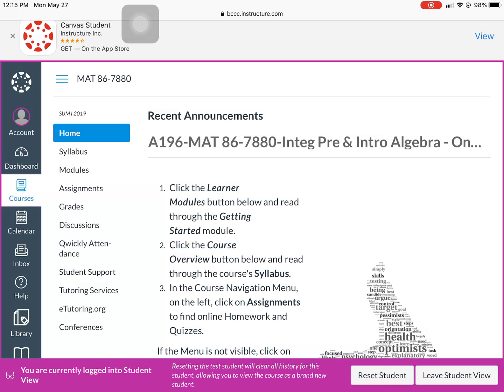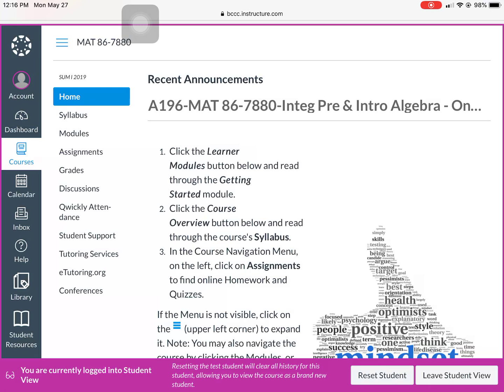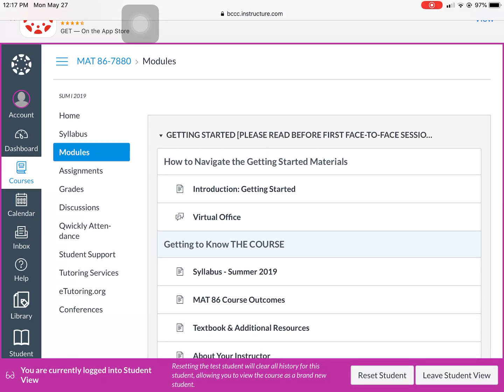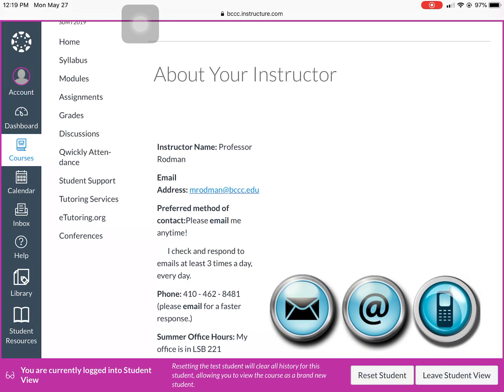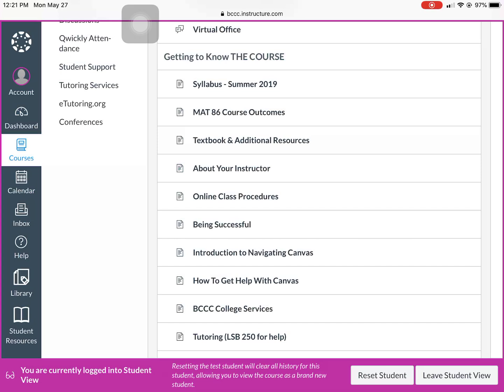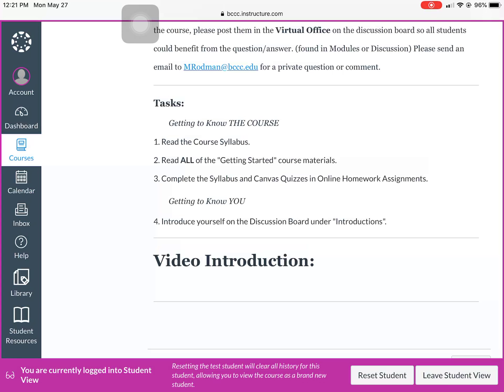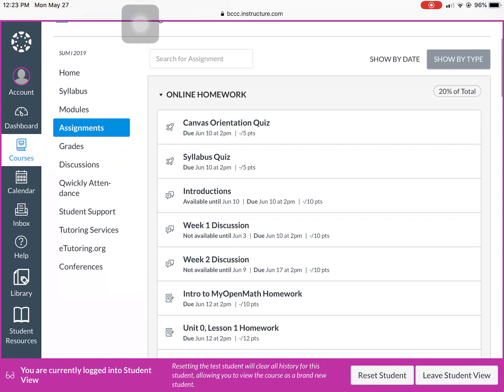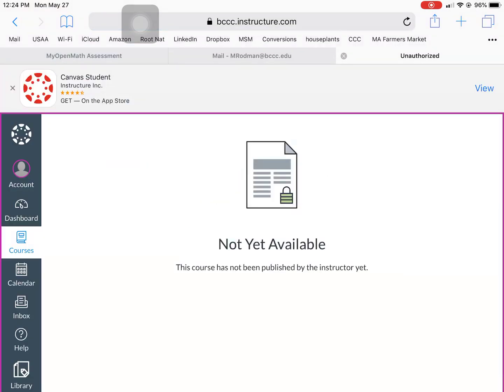MA86 Introduction Video